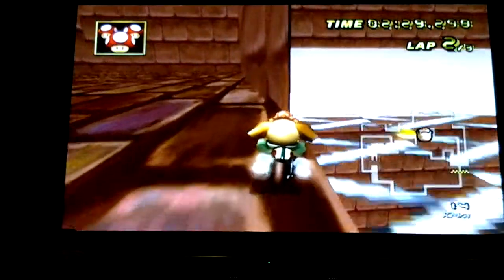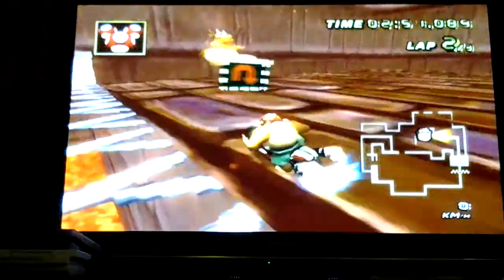[MKWii] Custom Track Physics For The Win! #2 - Incendia Castle